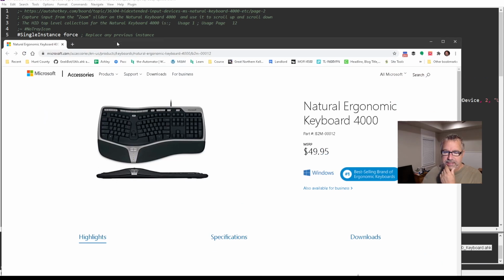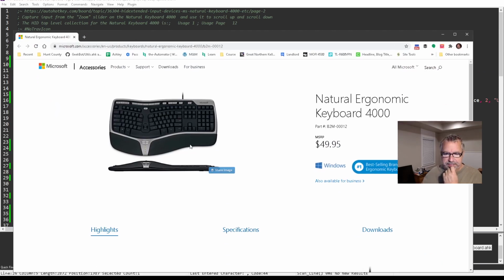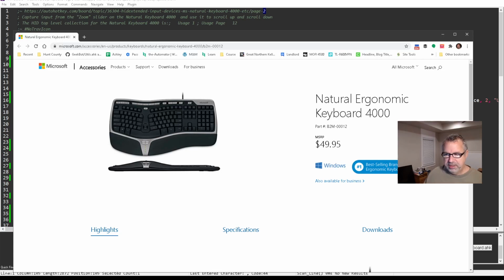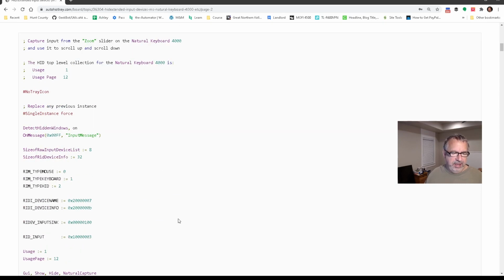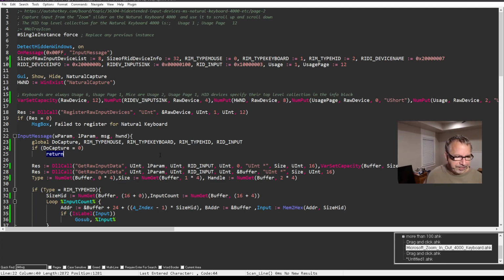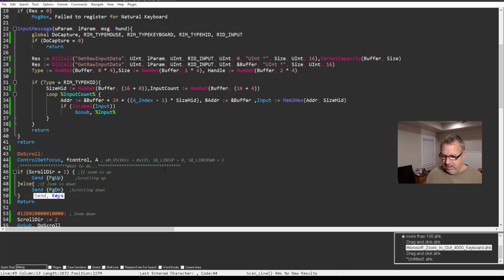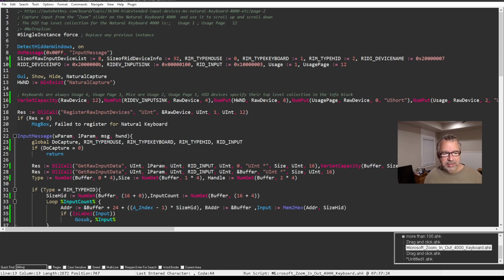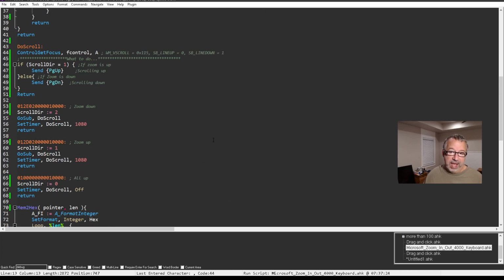How to configure extra keyboard buttons with AutoHotkey | Natural Ergonomic keyboard 4000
In this video I show how I configured extra keyboard buttons with AutoHotkey.  In my case the keyboard was a Microsoft Natural Ergonomic Keyboard 4000.   If you're using a different keyboard, you will probably need a different script but there are  a lot of great ways to customize your buttons with AutoHotkey.

I've been using an Ergonomic keyboard for around 30 years now.  This Natural Ergonomic keyboard 4000 is one of my all-time favorites.  Unfortunately Microsoft has stopped producing the keyboard 4000.  :(

Most keyboards have some "extra keys" that aren't being used.   AutoHotkey can often identify them and you can adapt their usage to suit your needs.